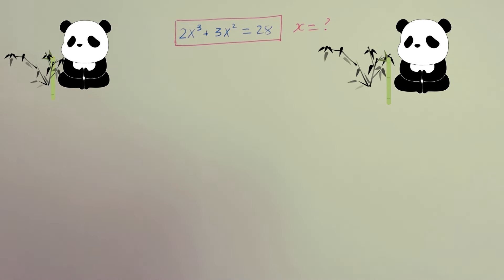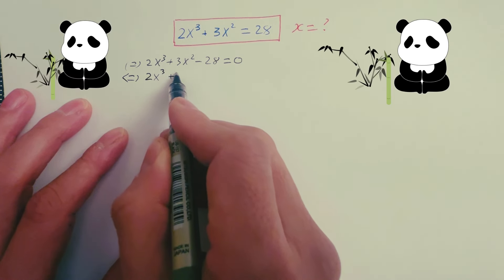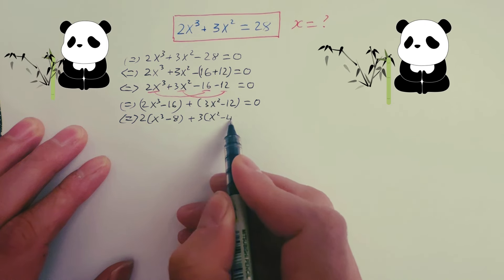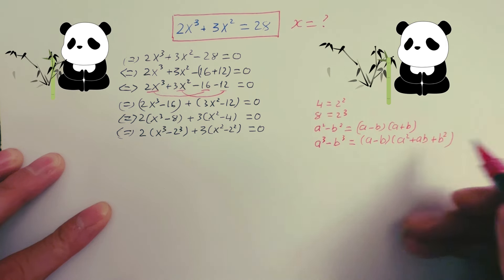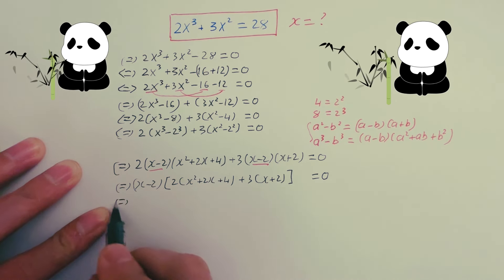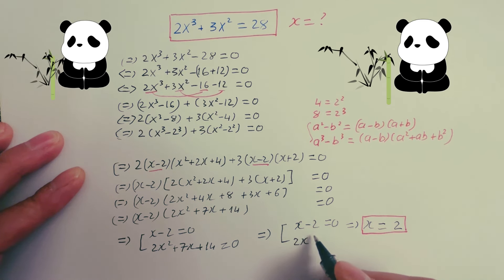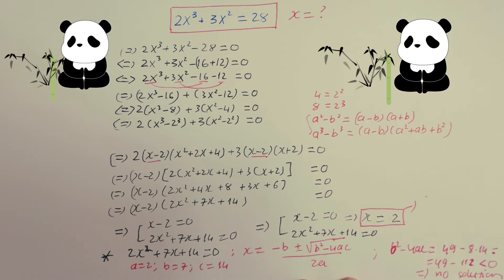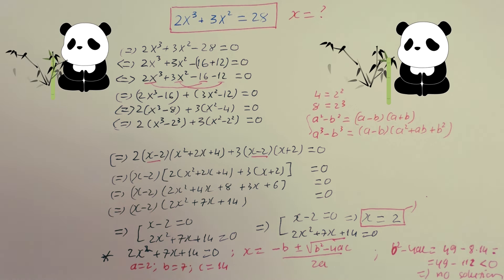Equation 2X^3 + 3X^2 = 28 ; what is x=?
Equation